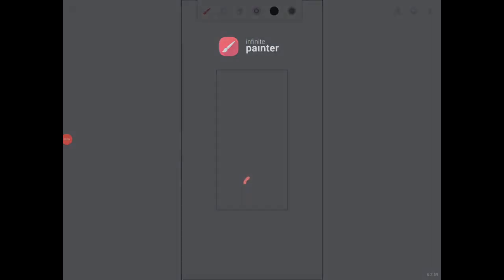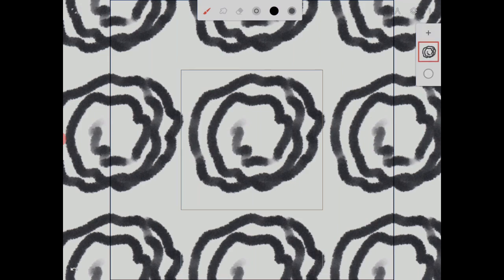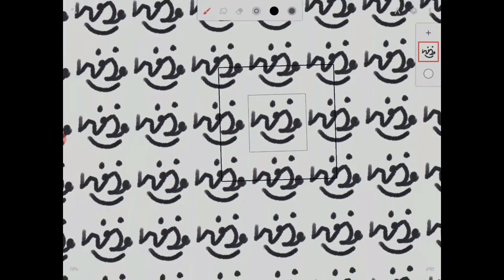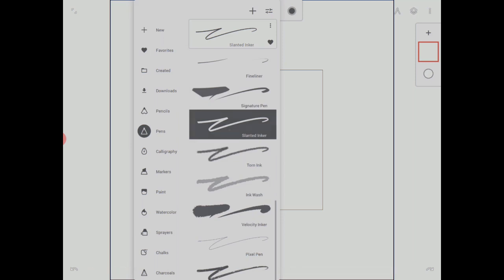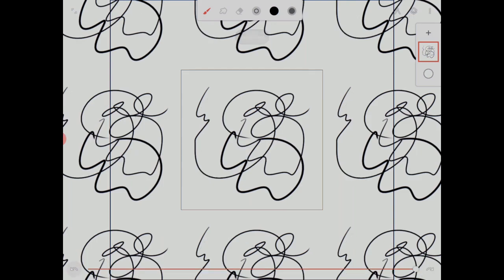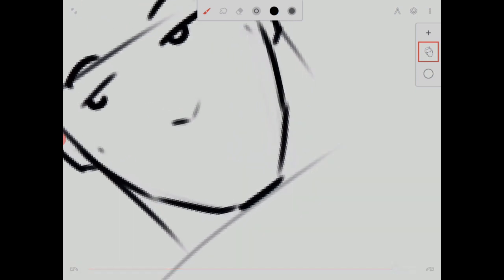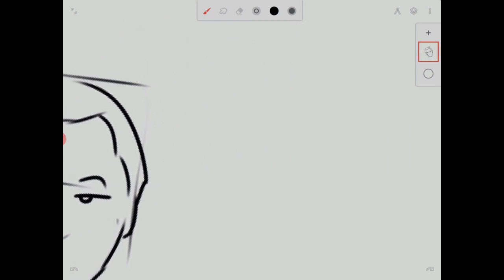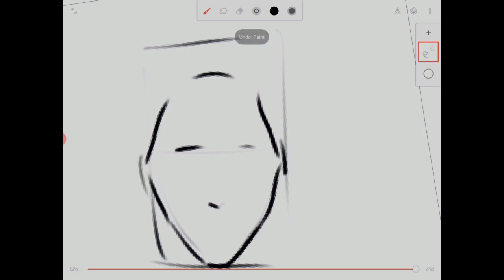About Infinite Painter Pattern by Drawing Faces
A HowTo Draw Faces is new again teaching Infinite Painter app users about the Pattern option when starting a new work. Few rules apply to Pattern, but the tool could be indispensable even to a 3D artist or game artist since the way of revealing how seamless tiles will occur is really cool.

- The Drawing Assist Tool video, liked by hundreds! (also Infinite Painter)
Got IP requests? Join their Infinite Studio community or find and follow me @HelloHiHola5 in Twitter!